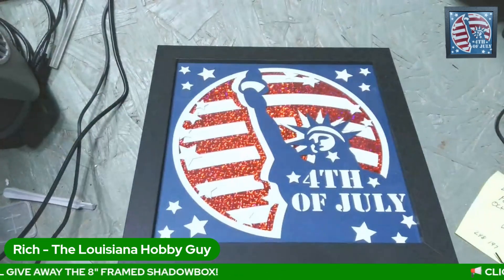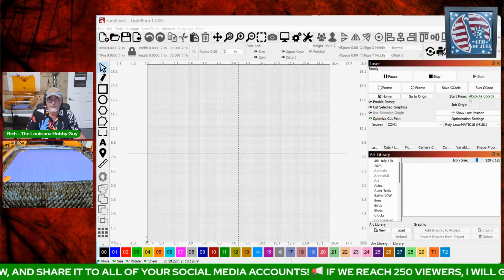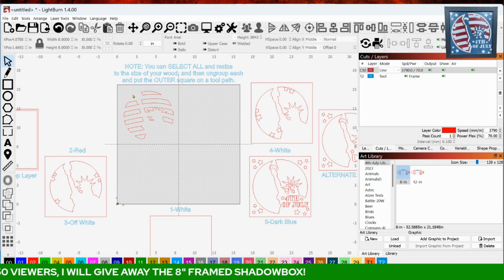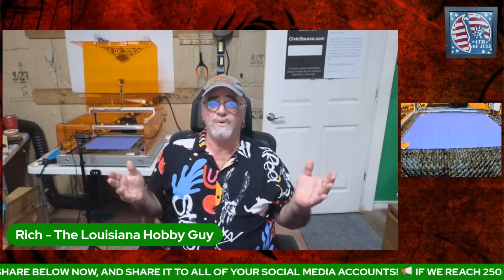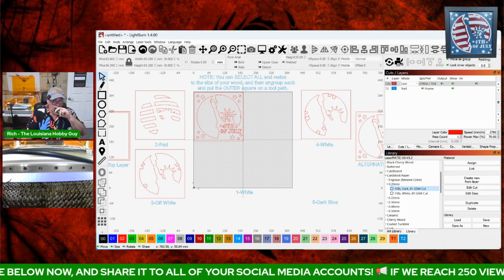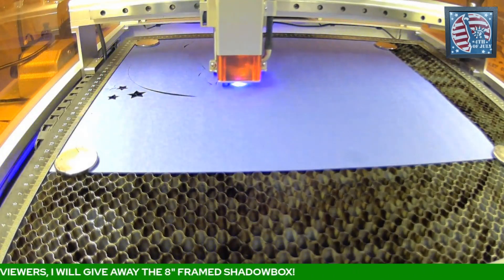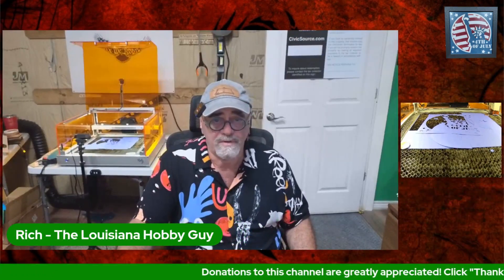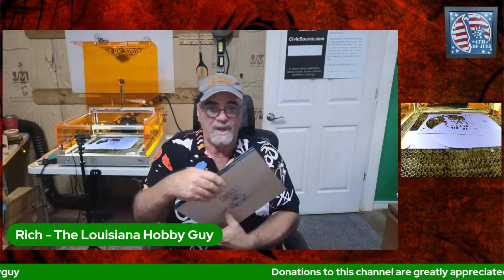🗽4th of July Shadow box REPLAY! Live Demonstration!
➡️ Pre-Cut Leather - 3" x 48" - 1 Strip - $16.95

Ortur Laser Master 2 Metal Enclosure, for LU1-2, LU1-3, LU1-4, LU2-4, OLM2-S2-SF:

Steel bed for my other laser:
"Punk Spikes" for the steel bed:

10-pack of Acrylic, 5x7 clear

60 Pack of thin wood rounds